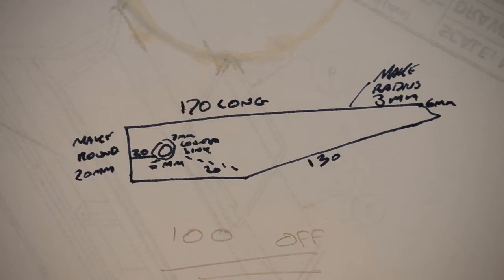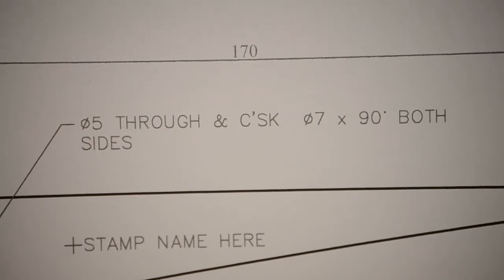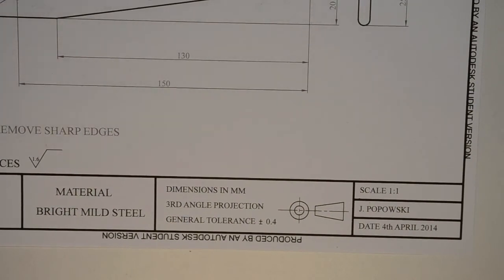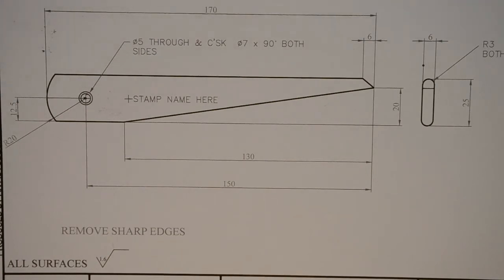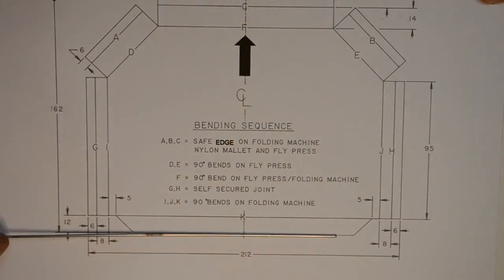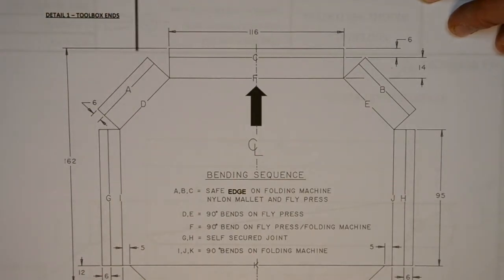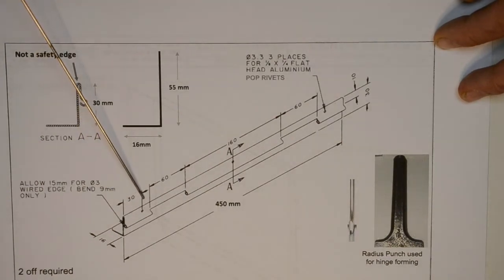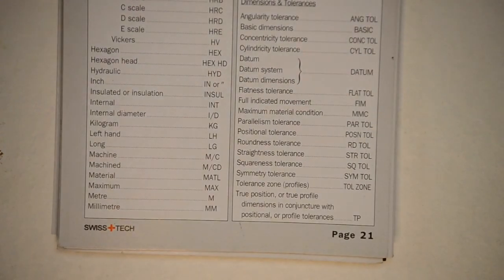Drawing basics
First time looking at an engineering drawing?
Some tips to help the apprentice understand what they are looking at.